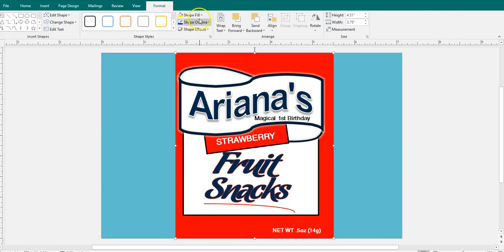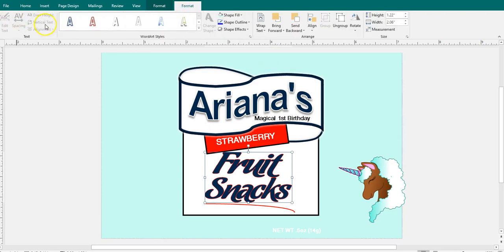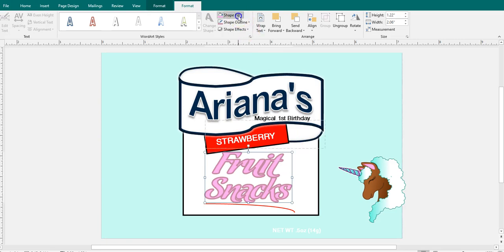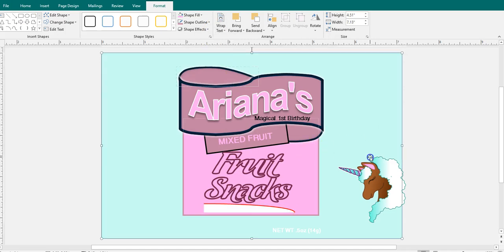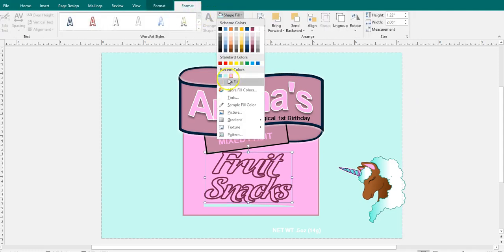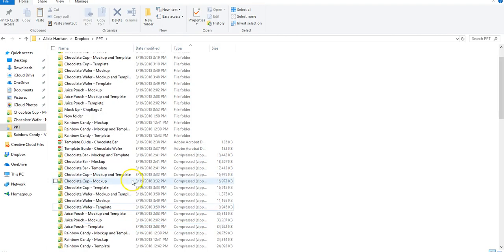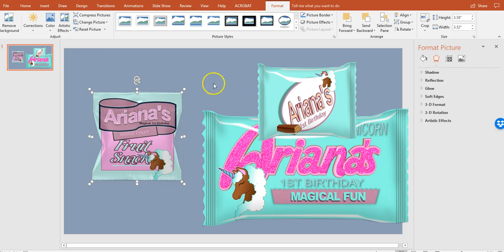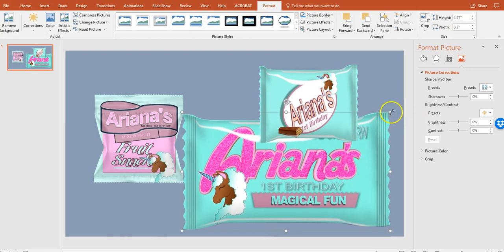Fruit Snacks Party Favors DIY - Publisher Template and Mock Up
Create your very own personalized Fruit Snack Party Favors using Microsoft Publisher. Not only that, create your mock up too! No Photoshop necessary!

We used a quick unicorn theme in this video but let your imagination run wild!